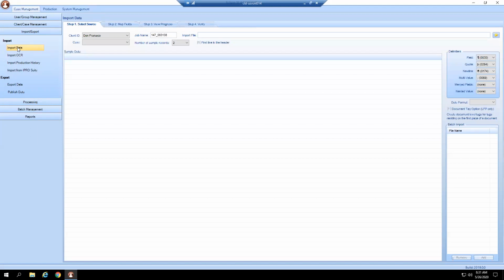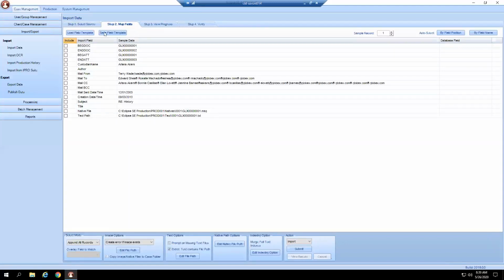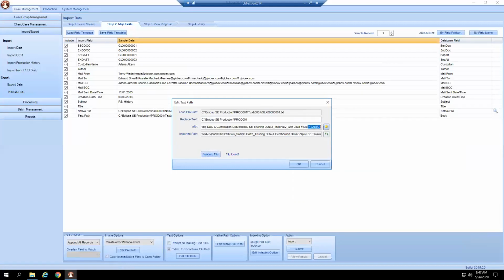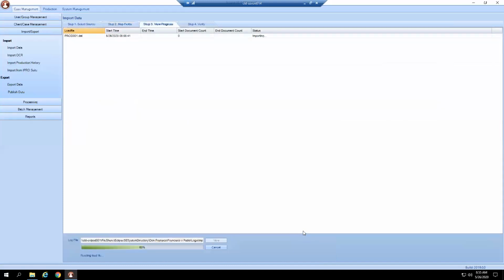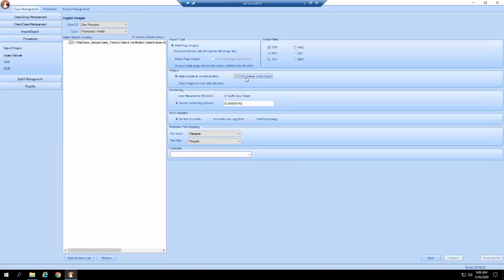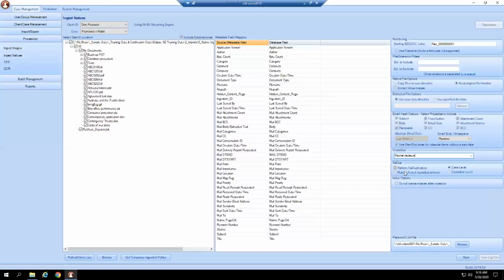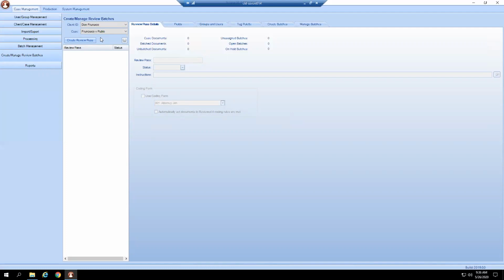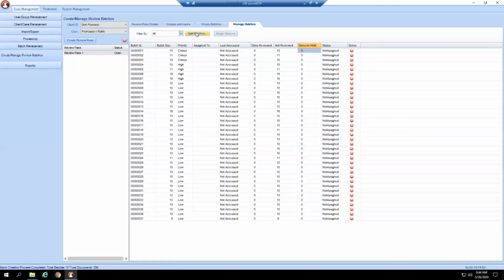IPRO | Eclipse - Admin Import Ingestion and Batches